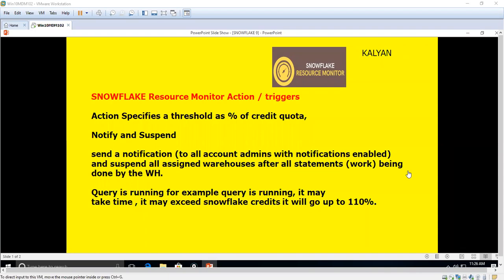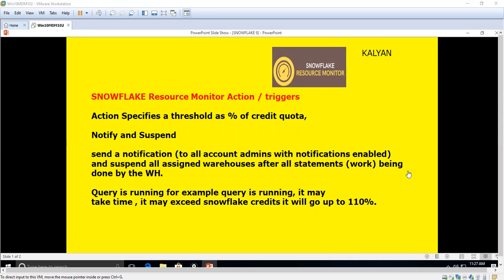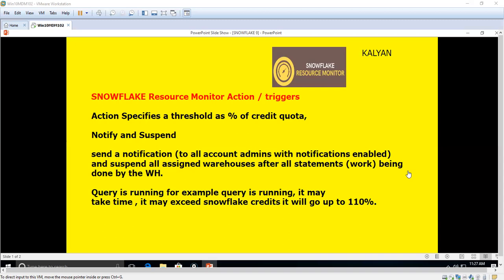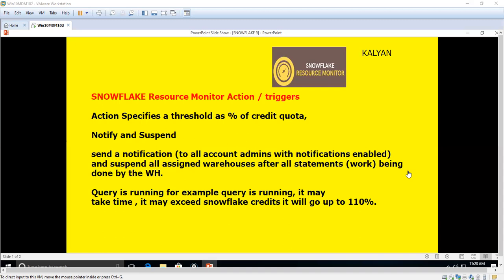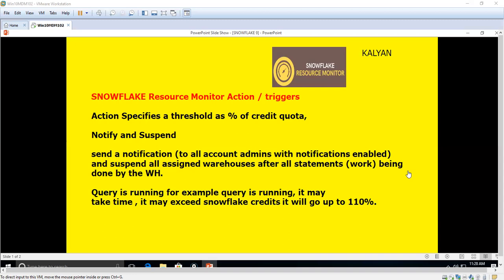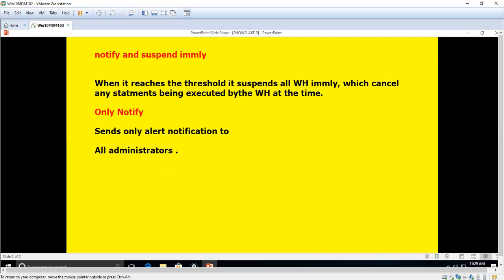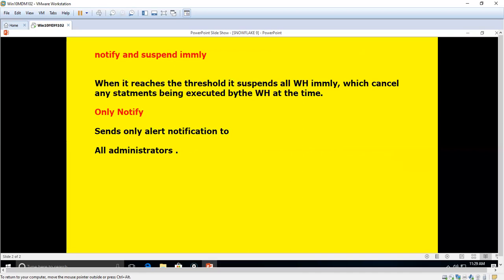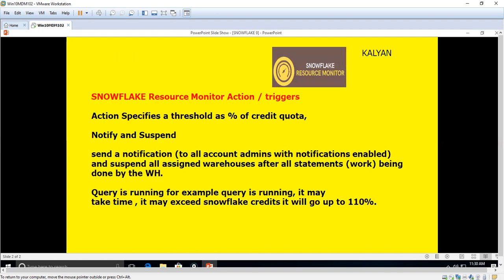SNOWFLAKE BASICS, SNOWFLAKE TUTORIAL, SNOWFLAKE RESOURCE MONITOR ACTION